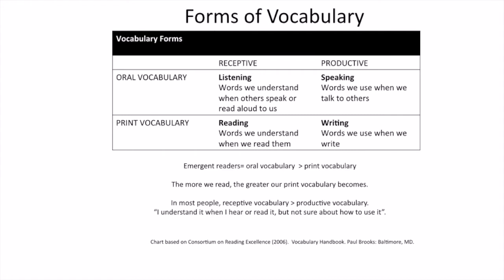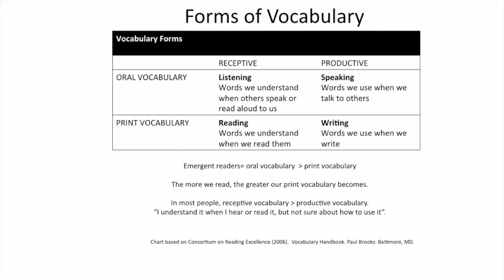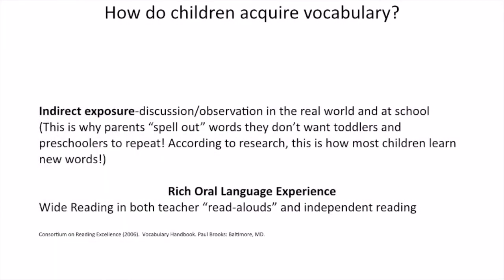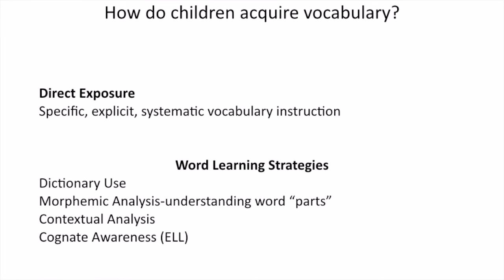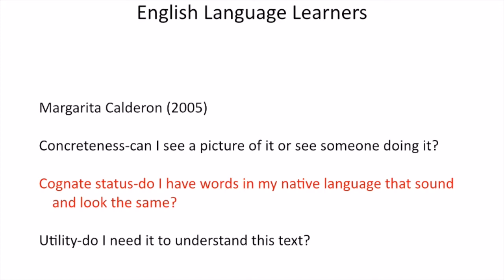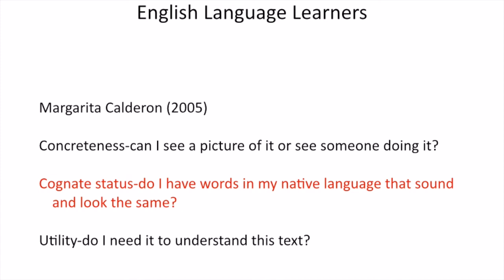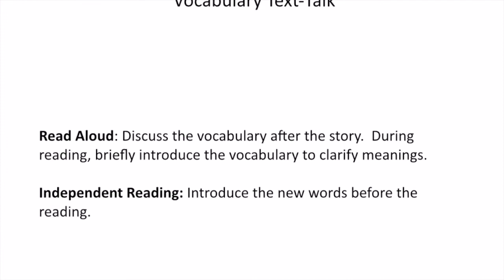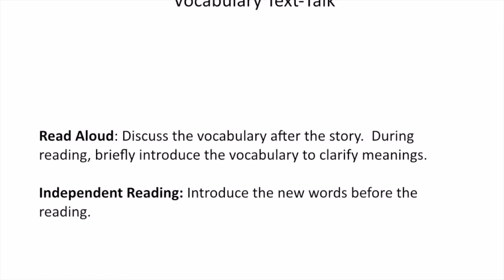Vocabulary Presentation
This video is about Vocabulary Presentation